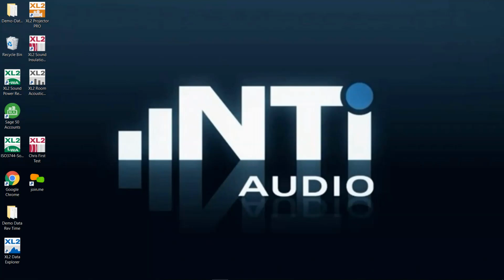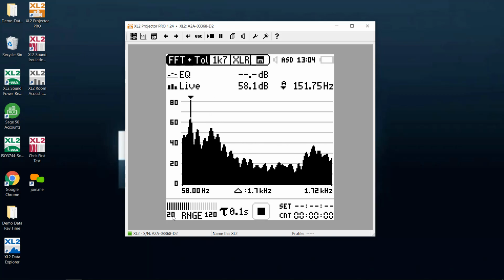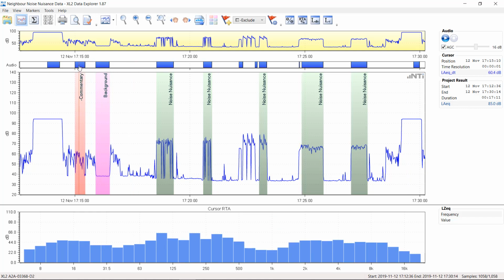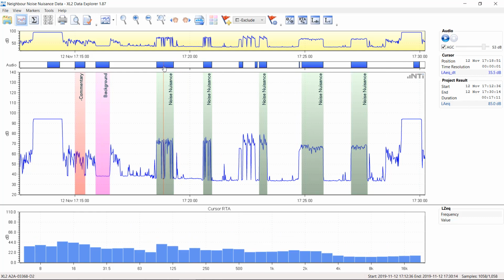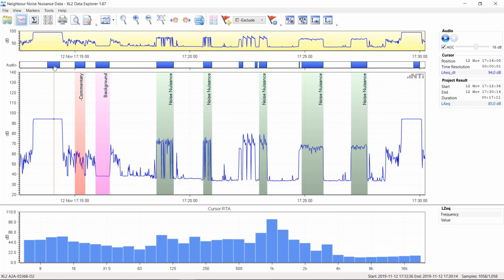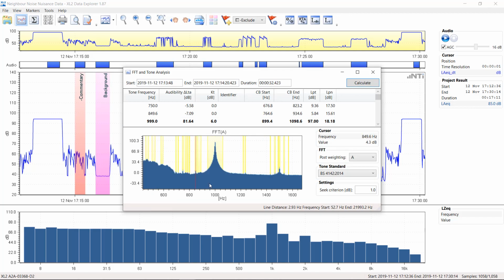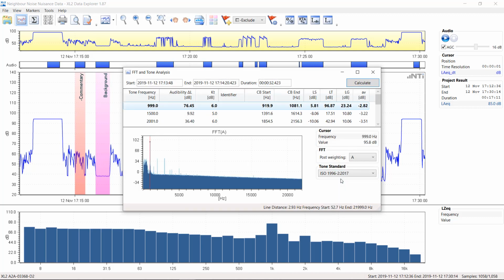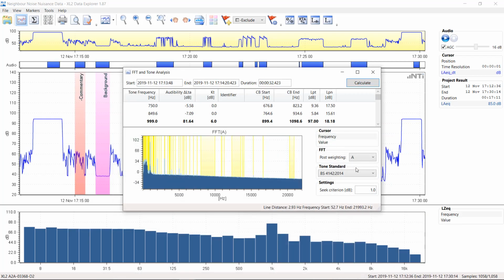Data Explorer: Tonal Analysis with XL2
This video shows how to use the tonal analysis feature in the NTi Audio Data Explorer with the XL2 Acoustic Analyzer.